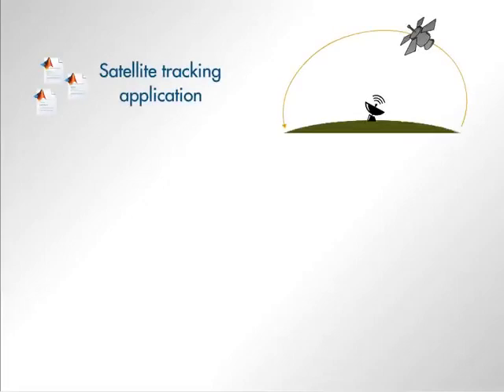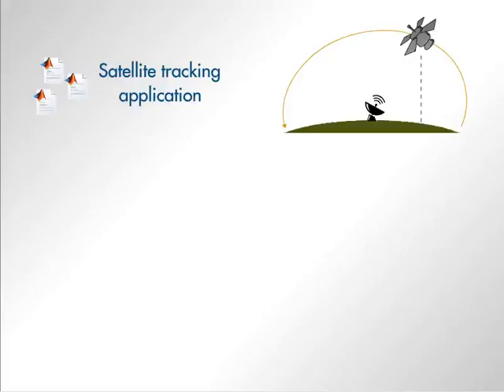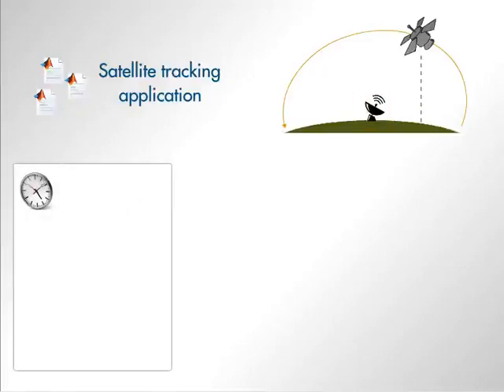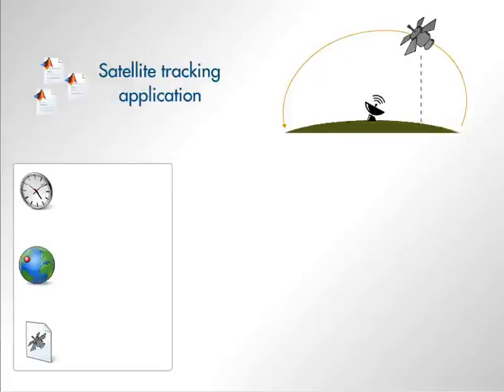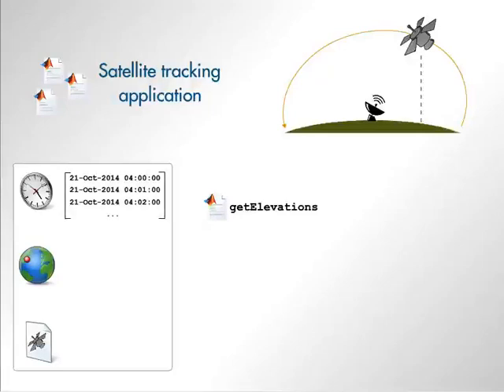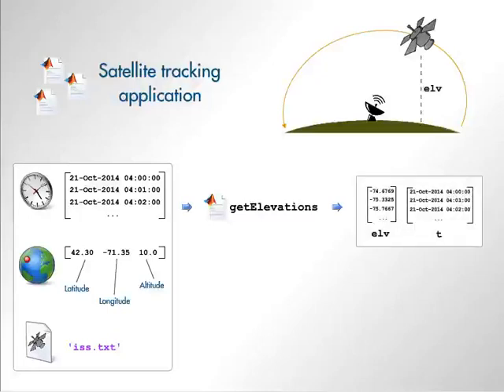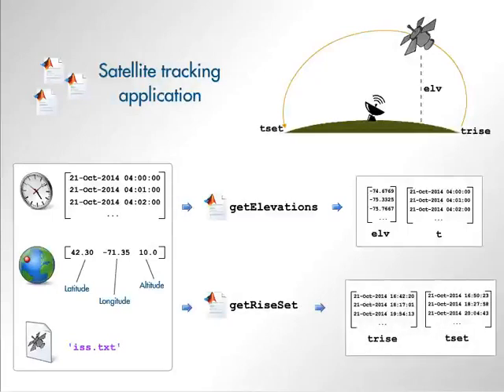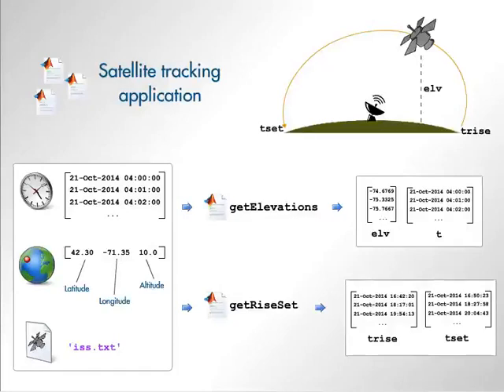MATLAB skills, programming-techniques, sect 1: course Example and Overview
This course provides hands-on experience using the features in the MATLAB language to write efficient, robust, and well-organized code.